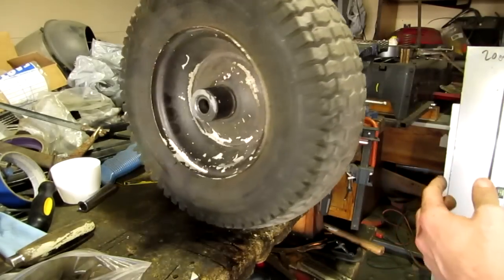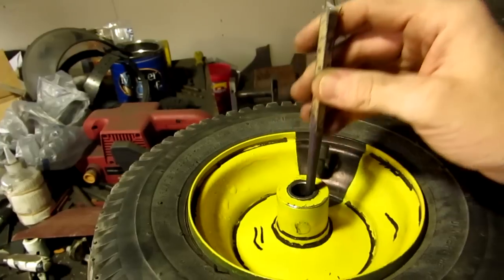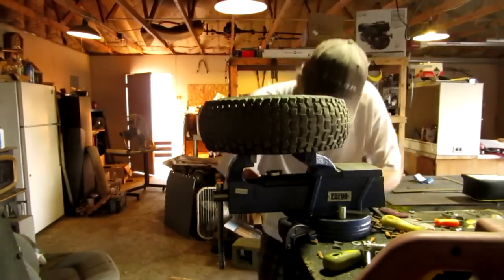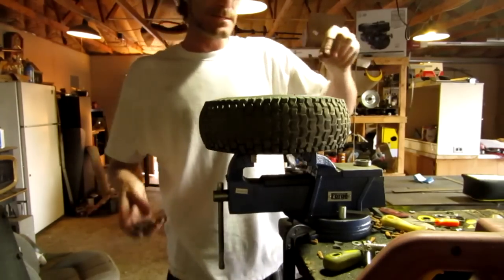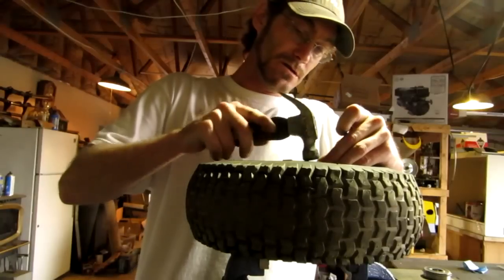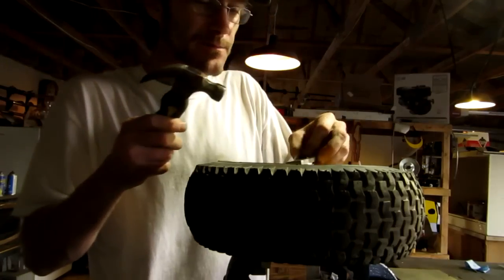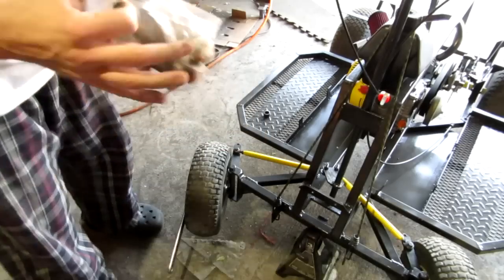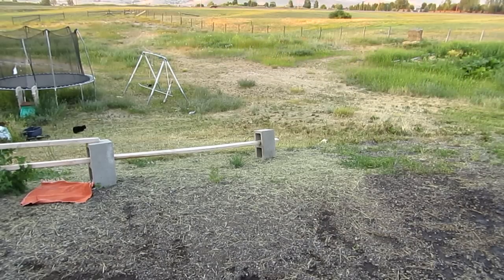Go Kart | Changing Front bearings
In this video I show how to change bearings in the front tires of a standered go kart. 5/8 id - 1 3/8 od